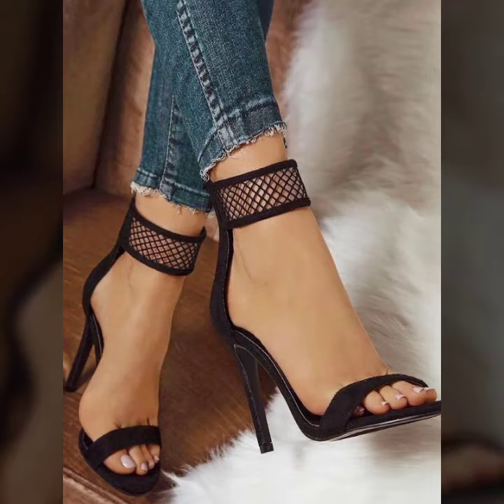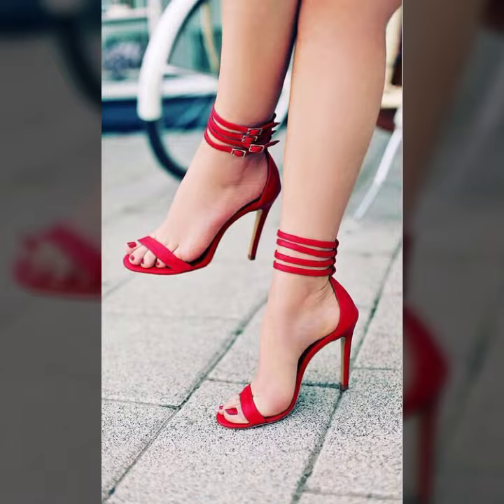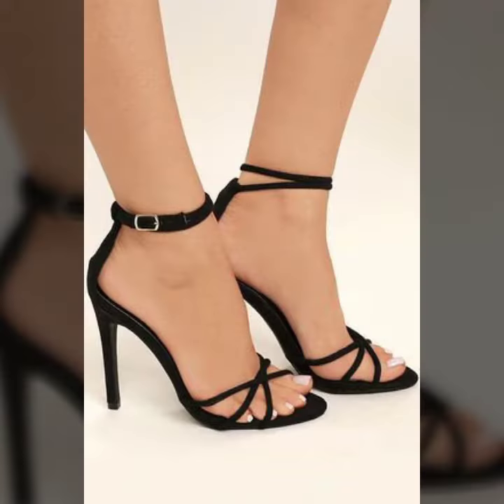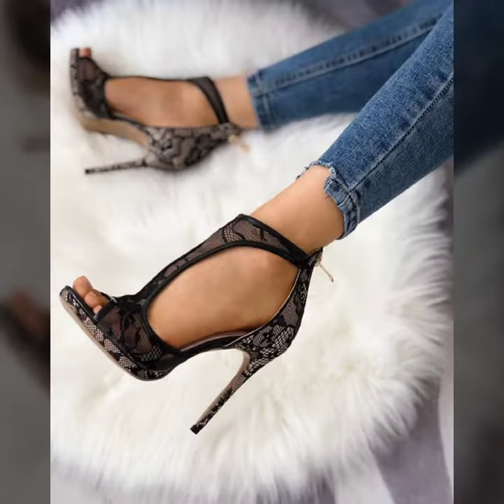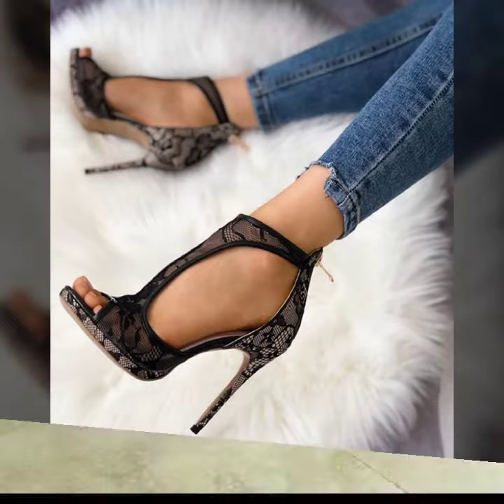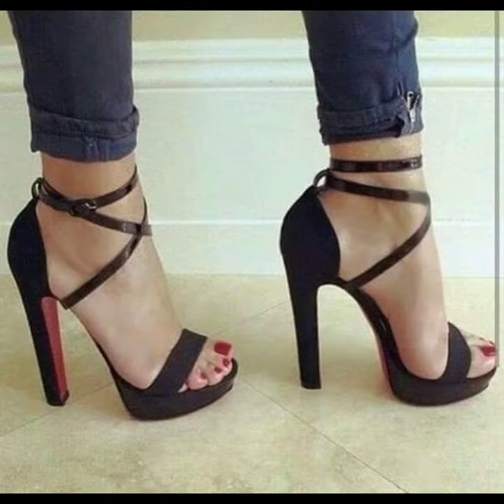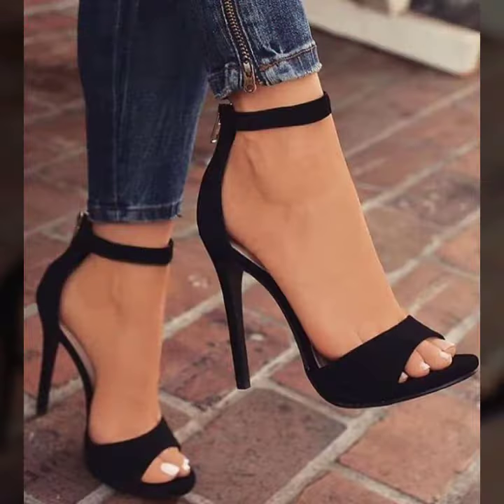Most demanding and beautiful open toe high heels sandals